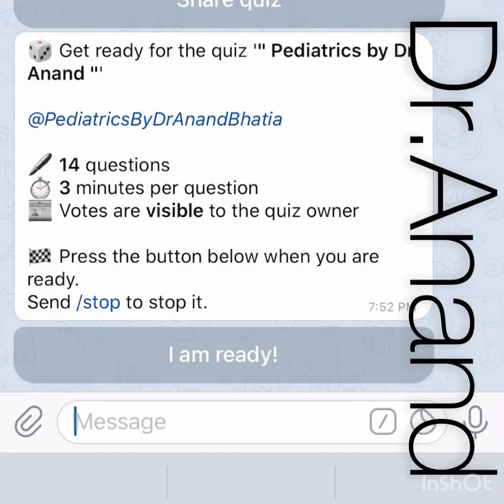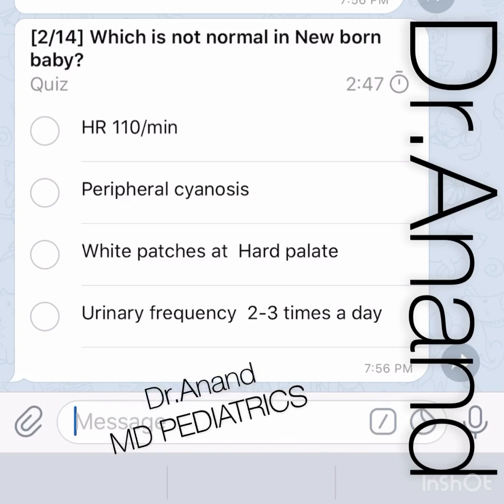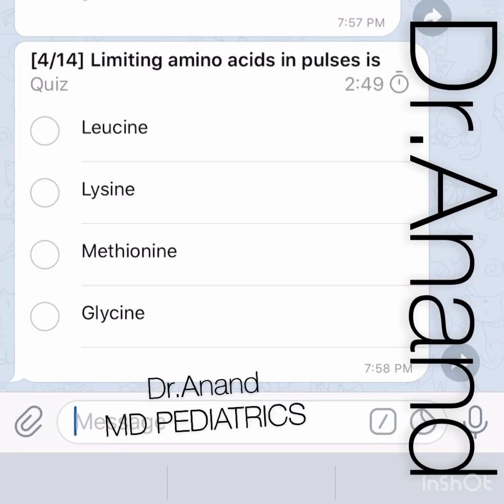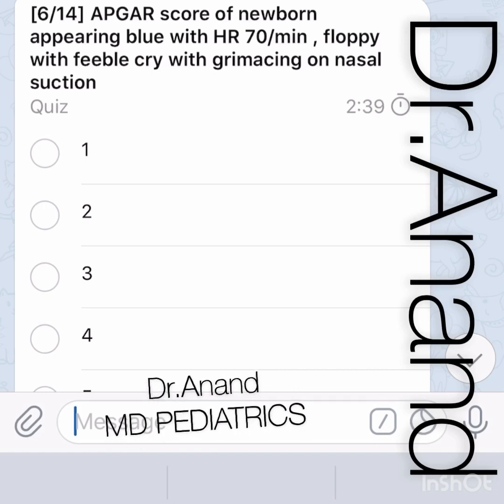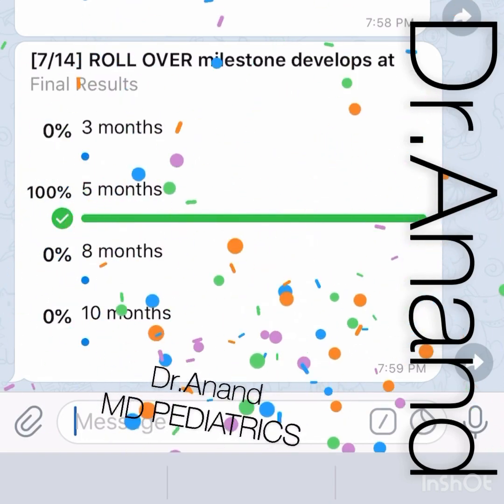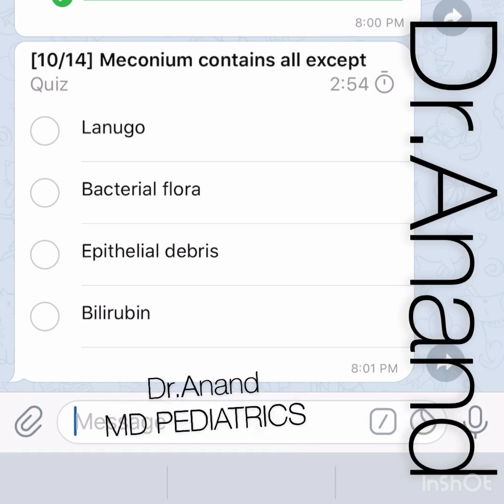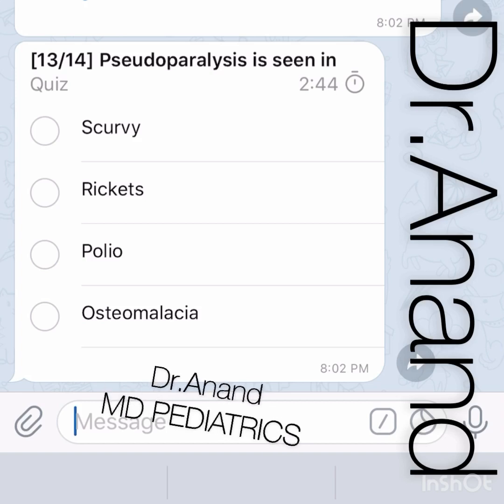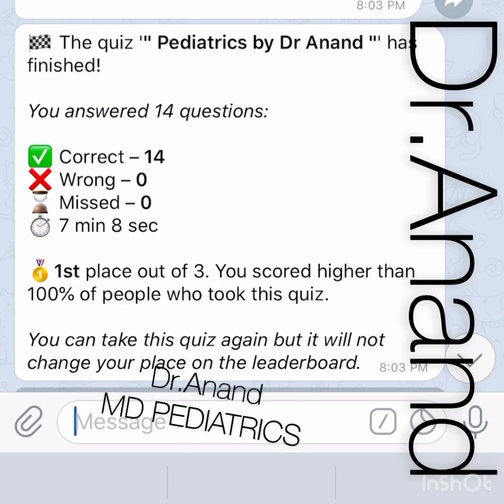Surprise Test Answers